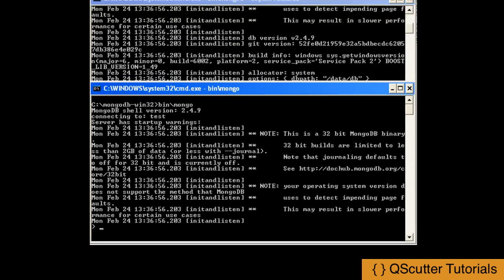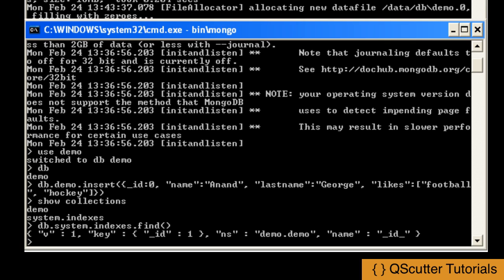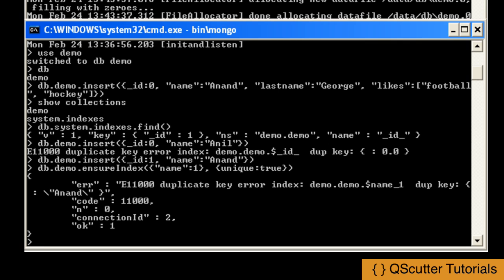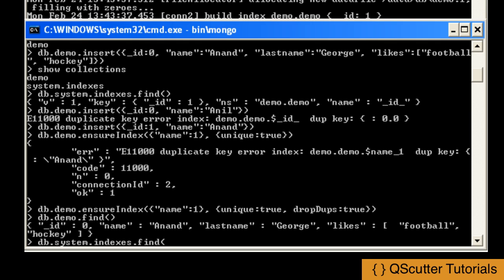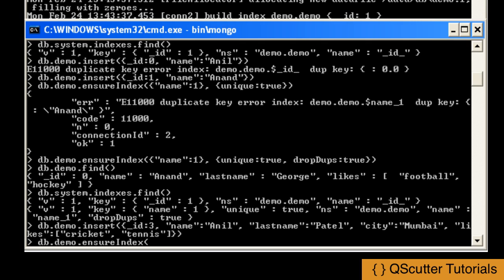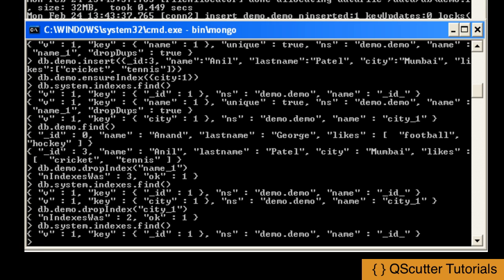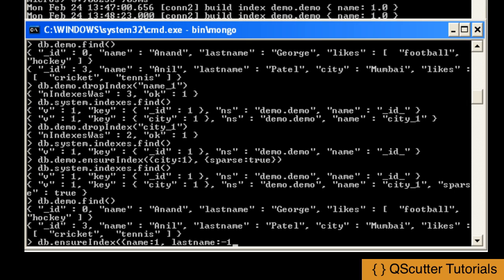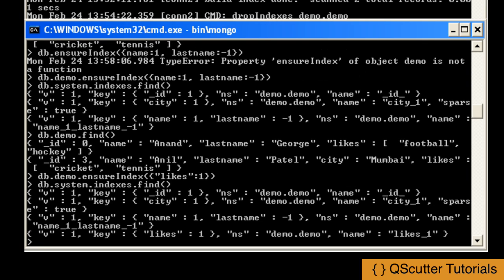9002 Basic Demo